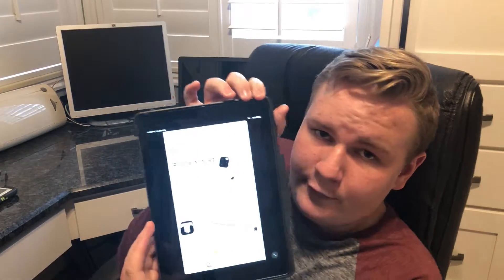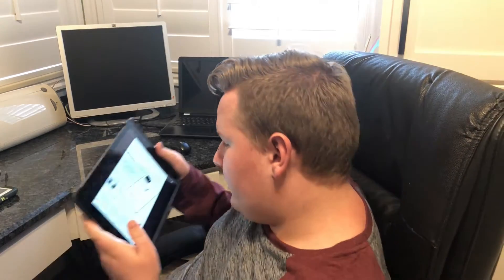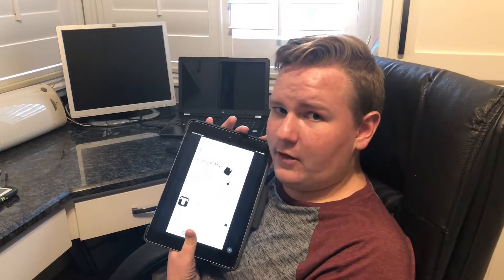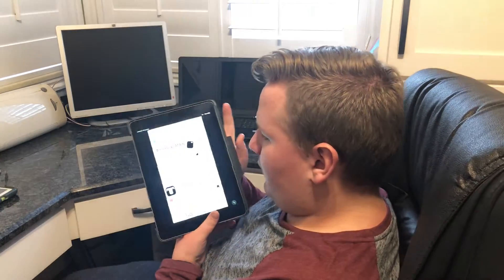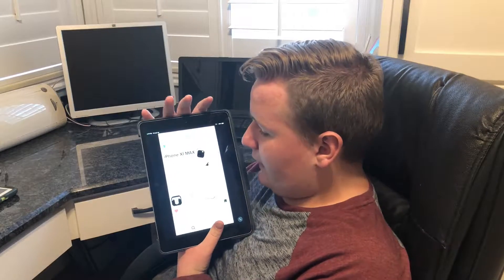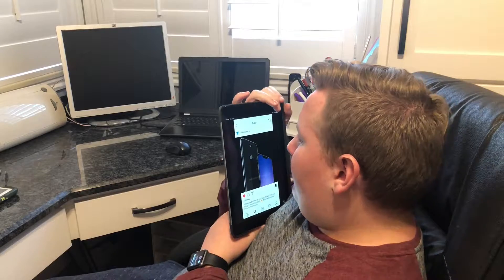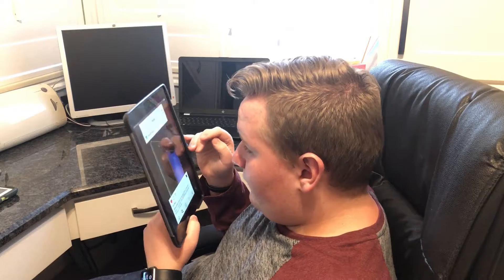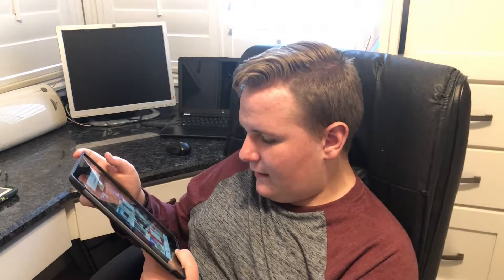Are these what Apple leaks have come to now adays?!!!!!!!! 🤦‍♂️